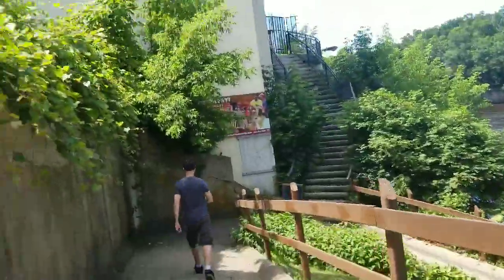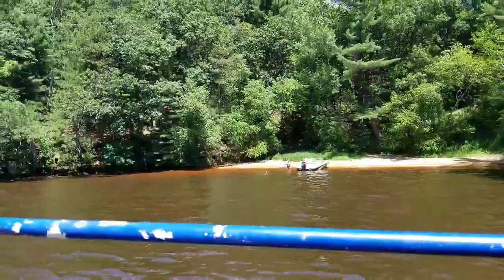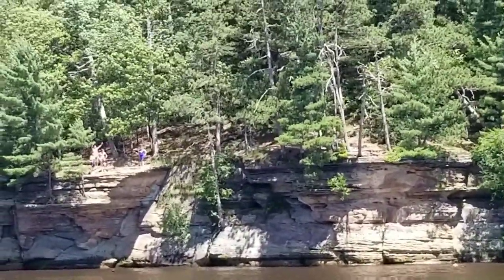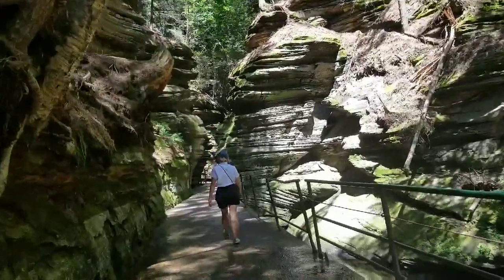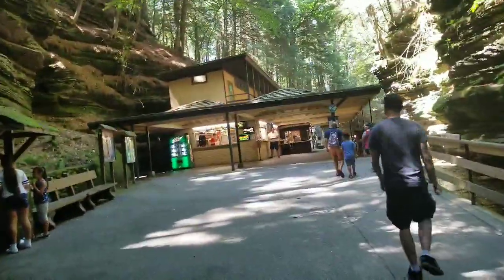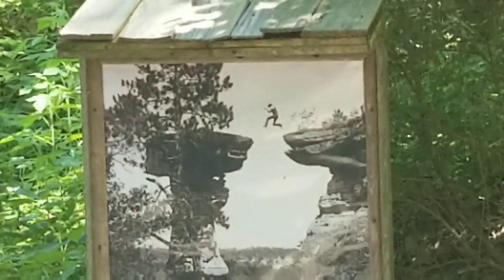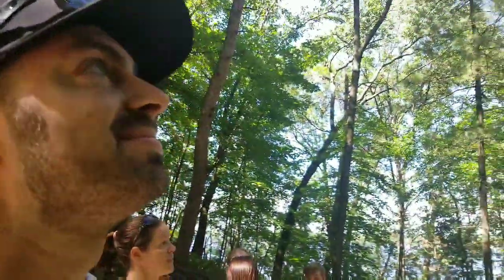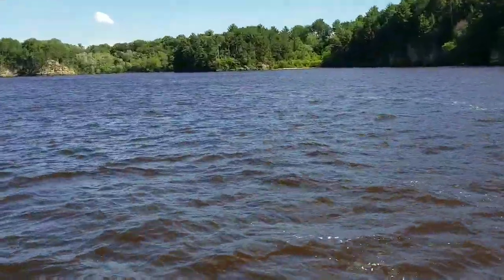WISCONSIN DELLS BOAT TOUR POV - SCENIC BOAT TRIP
Today we show you our POV of the Wisconsin Dells boat tour scenic trip we took.